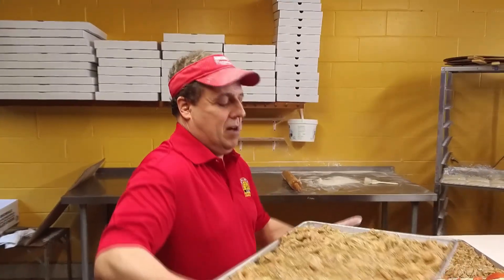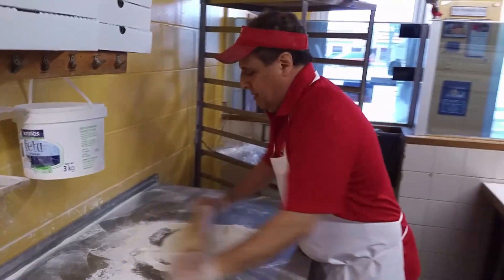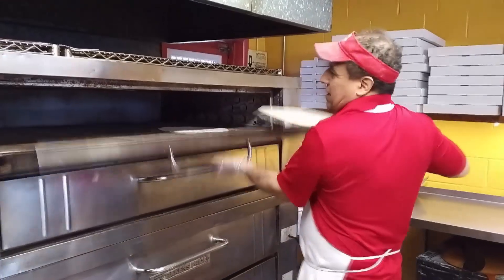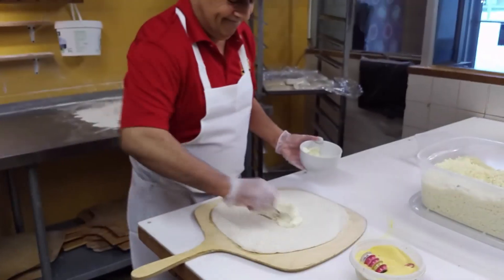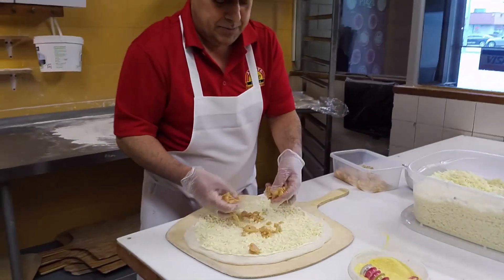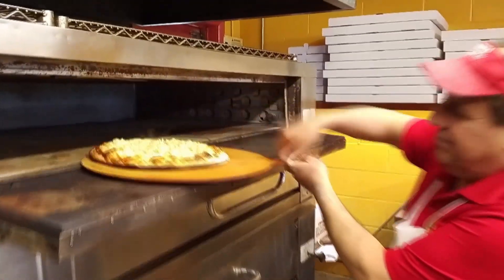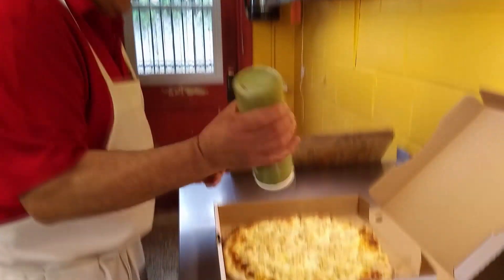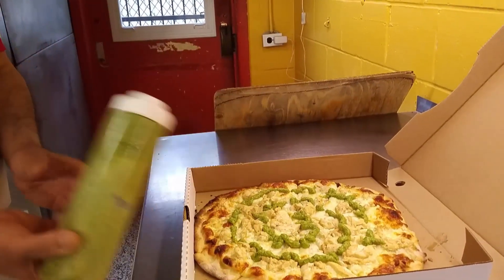When worlds collide - Windsor restaurant introduces the shawarma pizza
Arcata Pizzeria owner Bob Abumeeiz shows how his new shawarma pizza is made.